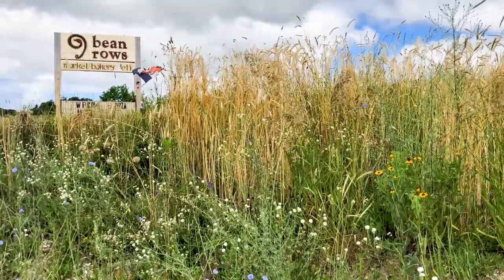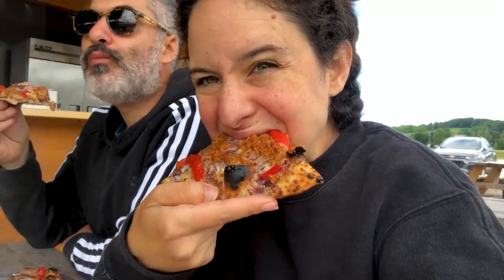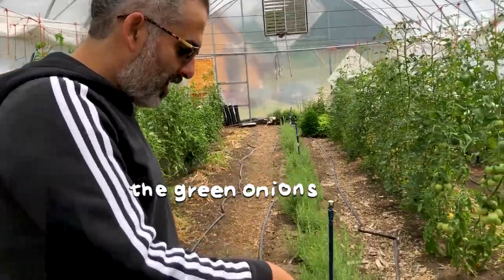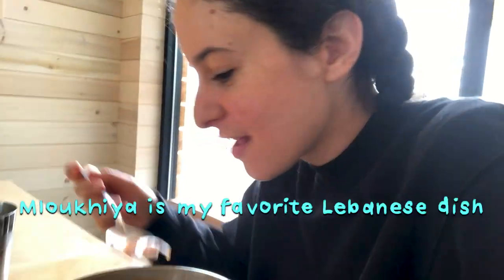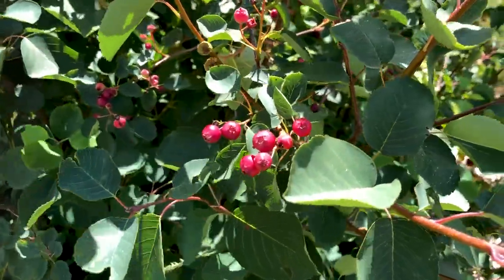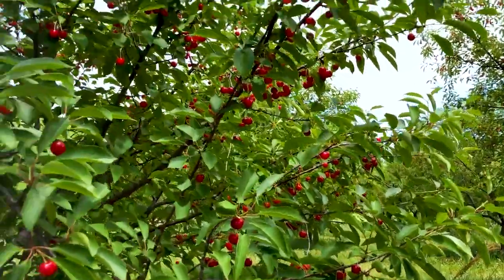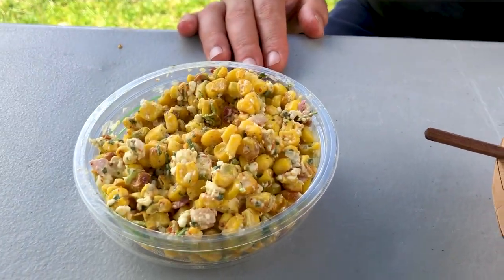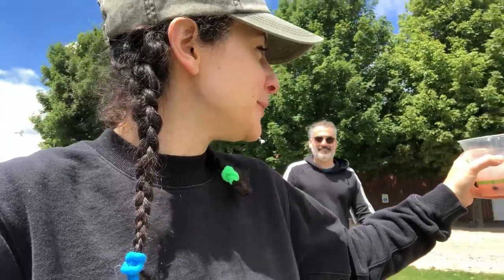The Ultimate FARM TO TABLE Tour!! The best American Food in Michigan!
MICHIGAN, USA - Welcome to Traverse City in Michigan, USA, one of the world’s best Farm Food destinations. I can’t wait to share all the Farm to Table Dishes, the freshly picked fruit, and the amazing scenery of Michigan with you.

-CHAPTERS-
0:12 Intro
0:29 Brasserie Amie
0:46 Moomers
1:10 9Bean rows
2:57 Farm Club
3:47 Jacob's Farm
4:56 Jacob's Farm Restaurant